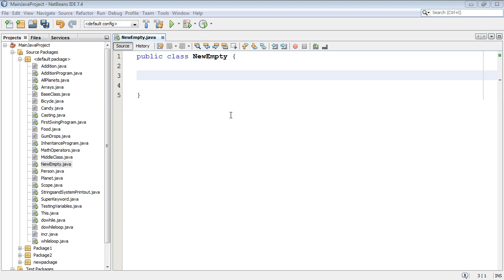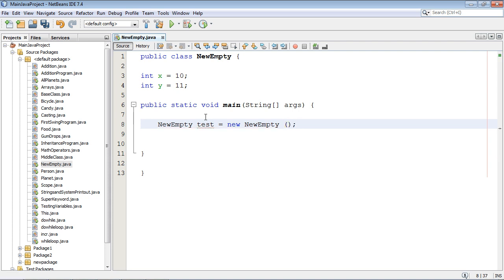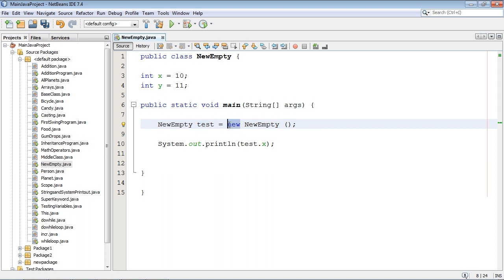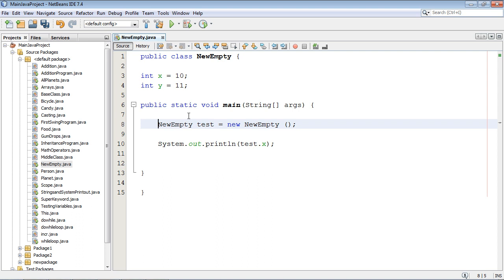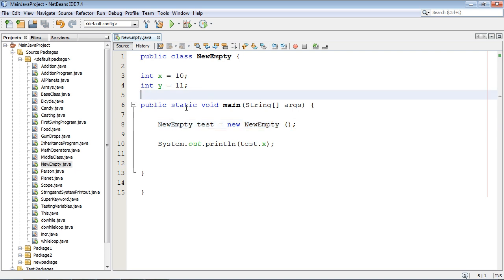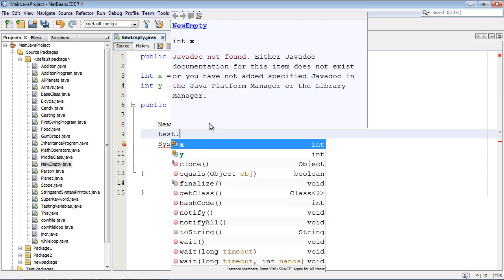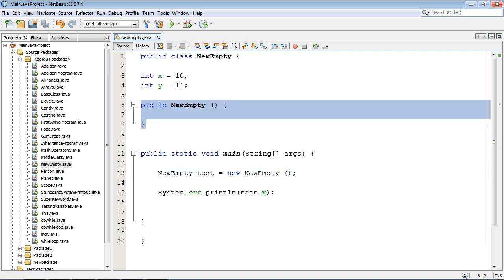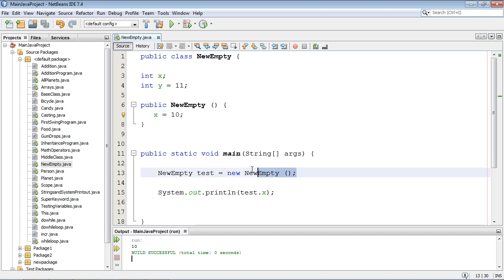Java Tutorial for Beginners - 23 - The Default Constructor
Let's talk about that all important default constructor and that is all about.  And here's to you Java ... I hope you're running all the robots in 50 years.